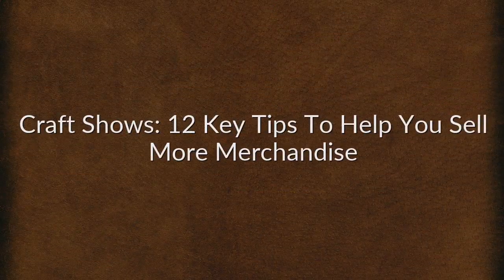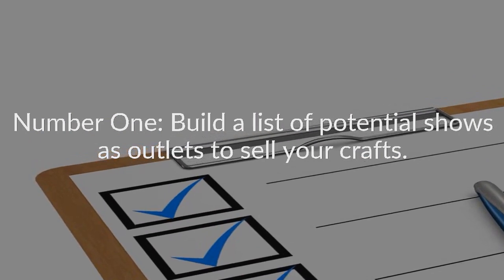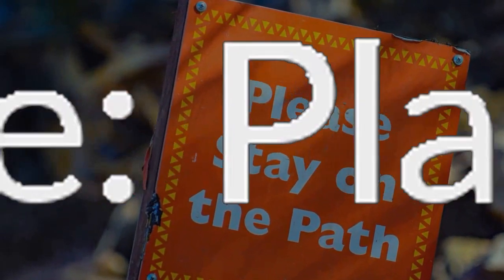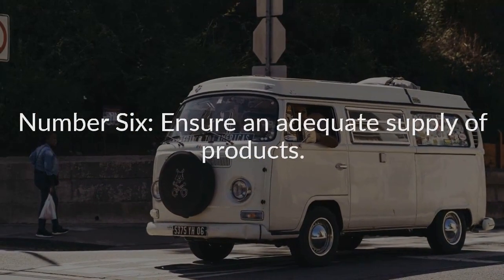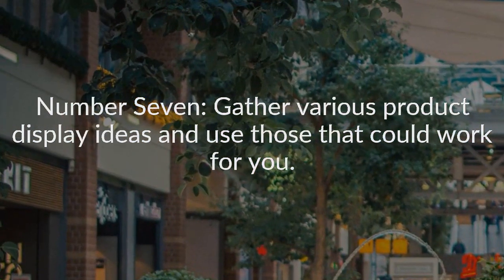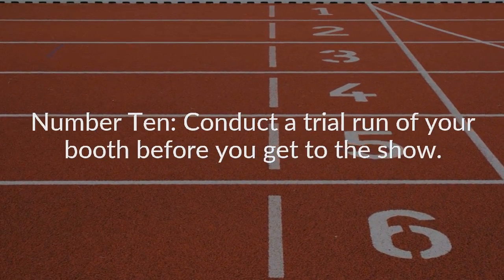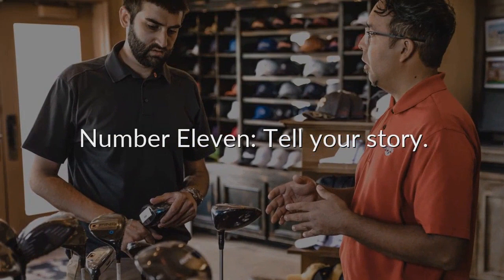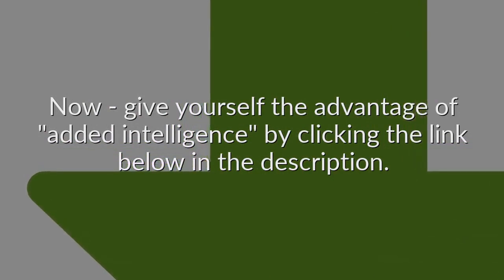Craft Shows: 12 Key Tips To Help You Sell At Craft Shows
Craft shows can be the number one moneymaker for a woodworking business. But not all shows are alike. If you're planning to sell at craft shows, you'll find these 12 tips quite useful.

Number One: Build a list of potential shows as outlets to sell your crafts. Before you attend as a vendor, visit as a scout. Pay attention to the number and variety of vendors, and how many visitors are walking away with purchases in hand. Notice where crowds are forming and spot preferable booth locations that you'd like to test for yourself. When you come across a promising show, submit your application early and indicate your preferred locations. This can help you get a better spot, certainly one that's better than a last-minute entrant could expect.

Number Two: Learn all you can about each chosen show before committing to it.

Does this show have a track record or success? Does it draw huge crowds? Or is it new on the scene? What does it cost for a standard size booth? The best shows are those that are well-established and pull large numbers of buyers. Naturally, they're also the most expensive and difficult to break into. But cracking the code here and getting notable exposure can be a game-changer for your emerging woodworking business.

Number Three: Play by the rules.

Once you get into a popular craft show, you'll want to stay because it's highly profitable. One strong show can make all the difference to your bottom line. Therefore, it's of the utmost importance to be a cooperative vendor and a positive influence on the show overall. That's the best way to ensure your spot in the same show next year.

Number Four: Make a list of all the things you think you're going to need.

This should include things like folding tables, display shelves and racks, credit card processing, and adequate change for those who like to pay in cash. If the show is outdoors, you'll need a canopy tent with proper tie-downs to secure it. Don't forget to bring a dolly or wagon to carry your stock from your vehicle to the show booth. Signage is another key element. And business cards allow people to easily contact you later for additional orders - either directly or via your website or online store.

Huge untapped potential awaits you. Now - give yourself the advantage of "added intelligence" by clicking the link above.